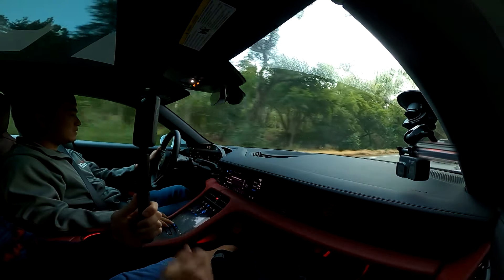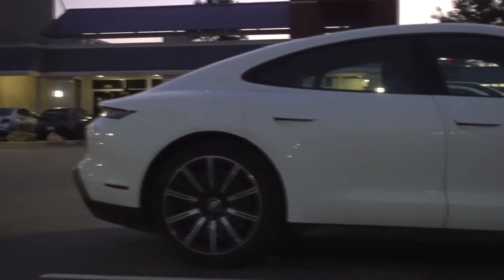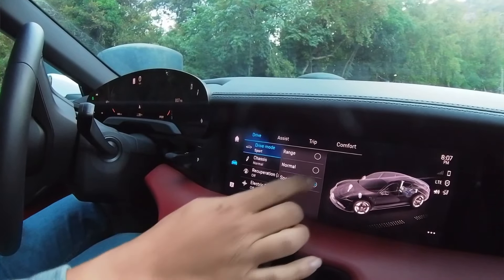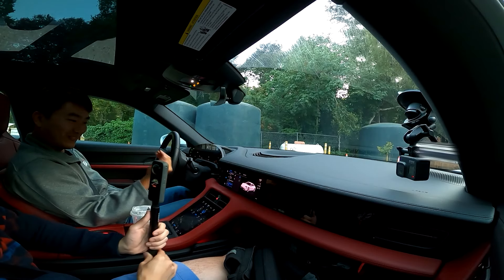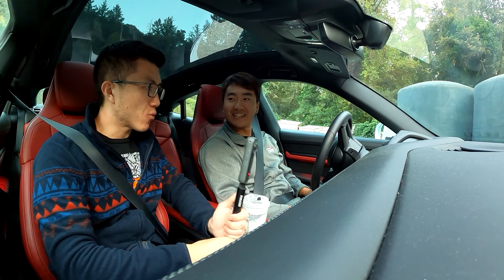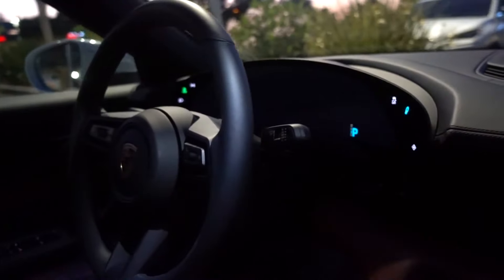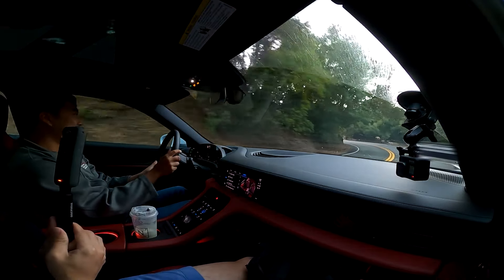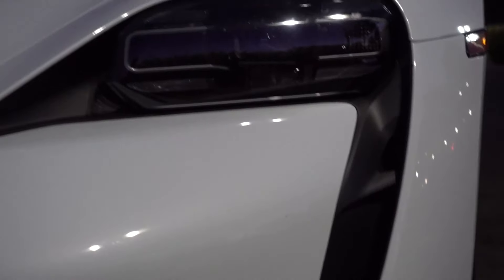2021 Porsche Taycan RWD - First Impressions and Touge Run by Fast S2000 Driver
Fast S2000 driver takes a base Taycan RWD on a canyon run while I ride along.